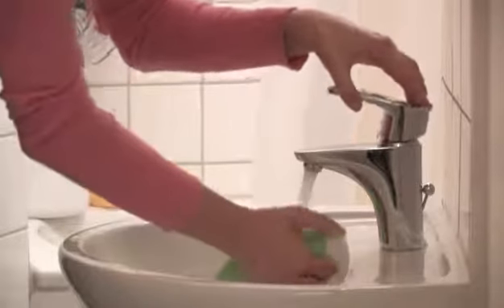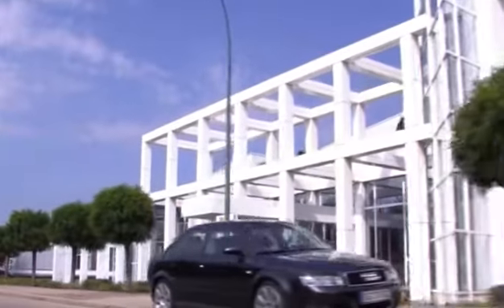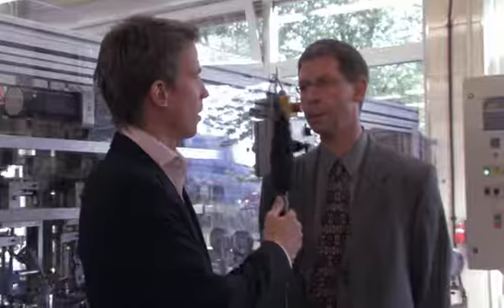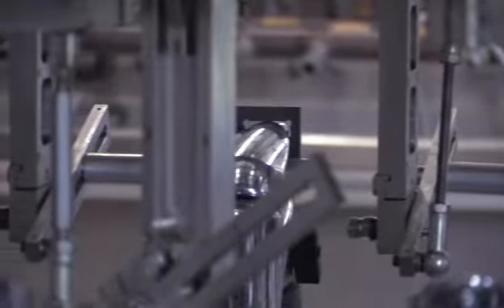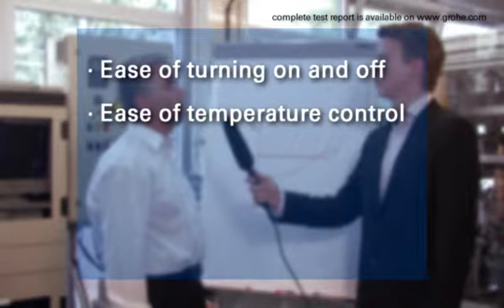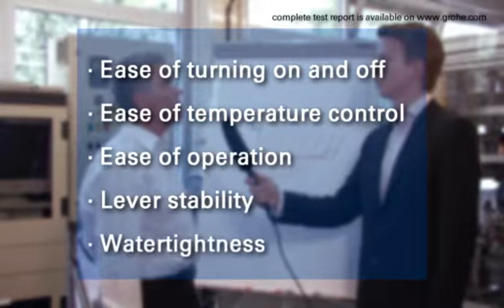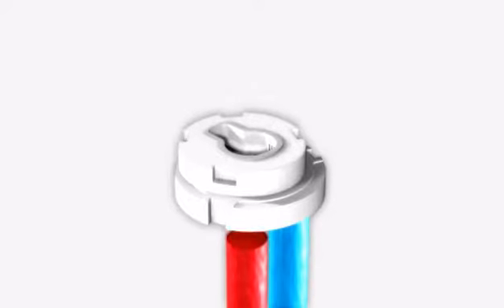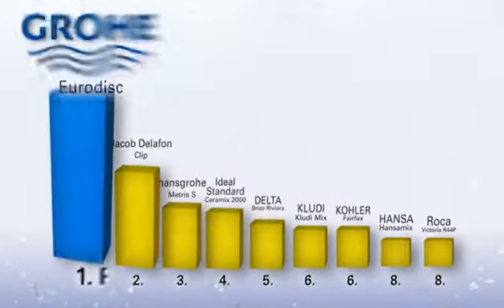silkmove en nologo